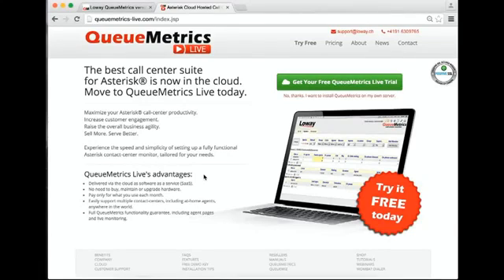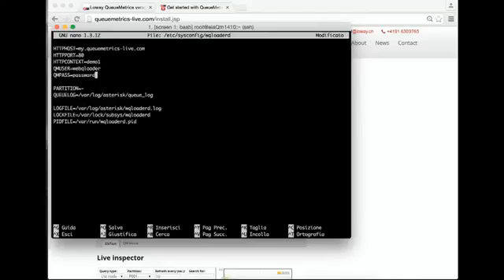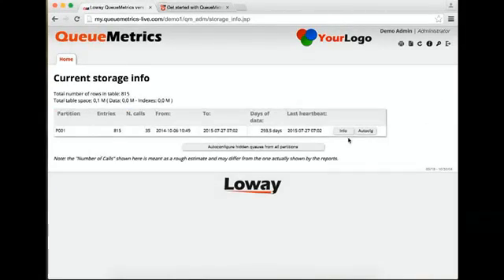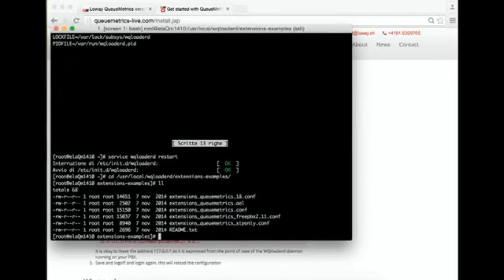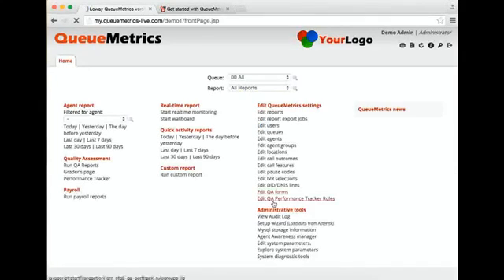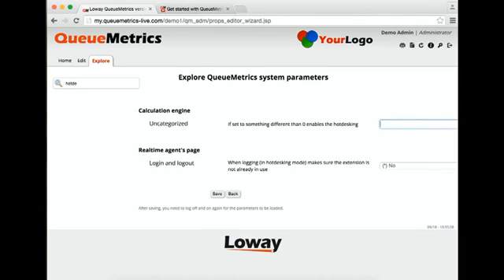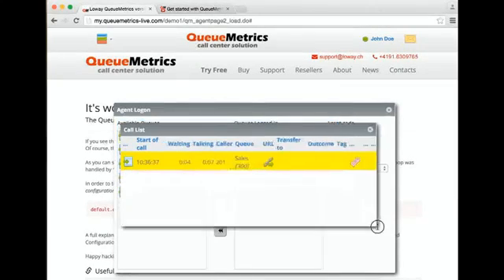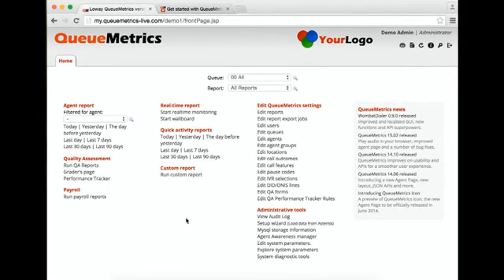QueueMetrics Live Asterisk PBX Call Center Monitor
QueueMetrics is a contact-center monitoring and reporting suite created by Loway Switzerland. It tracks everything in your Asterisk® based call-center: targets, conversion rates and agents activities, with a wide range of different professionals reports and statistics.